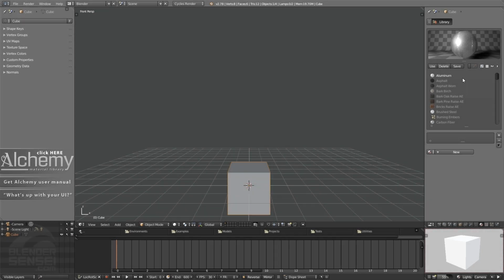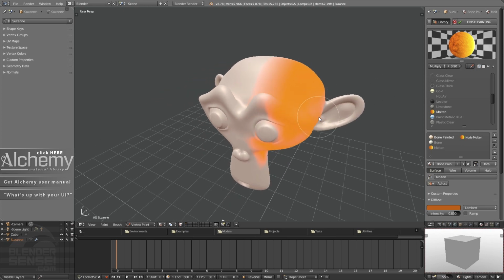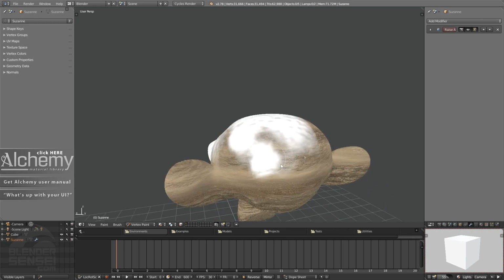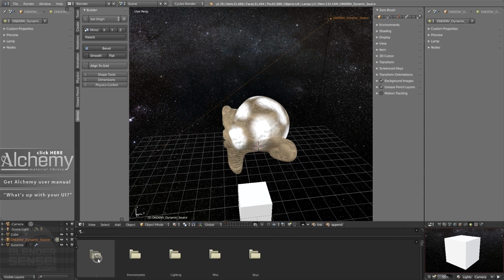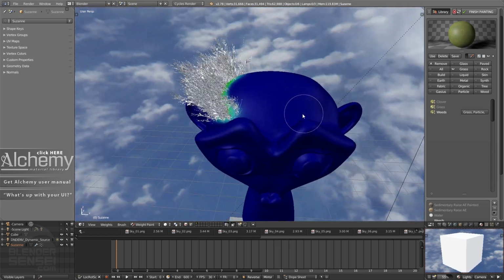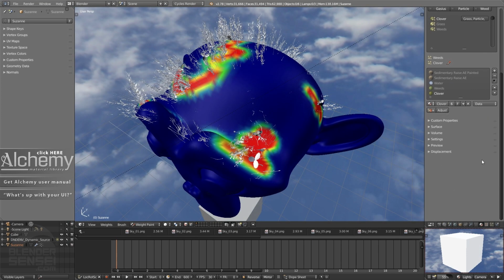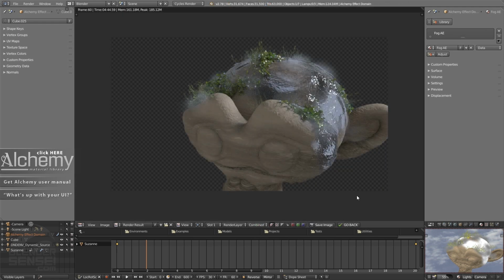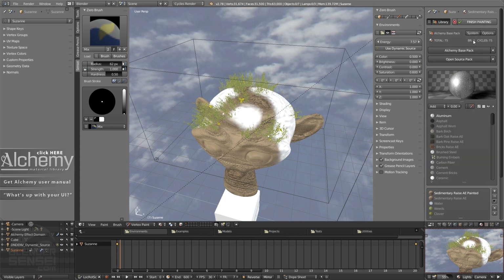Alchemy Material Painting